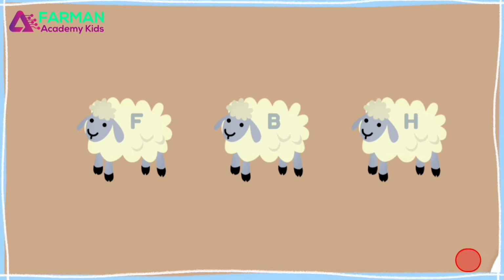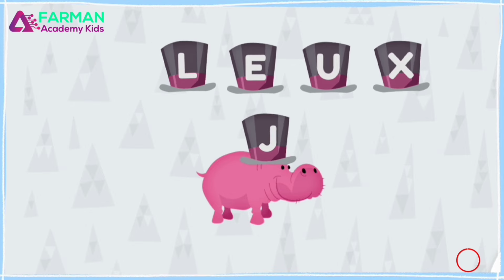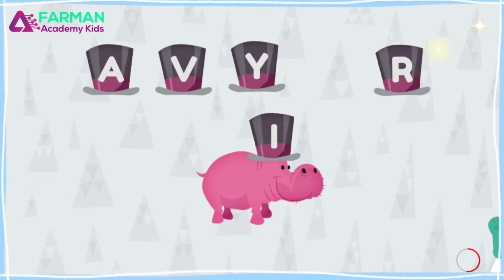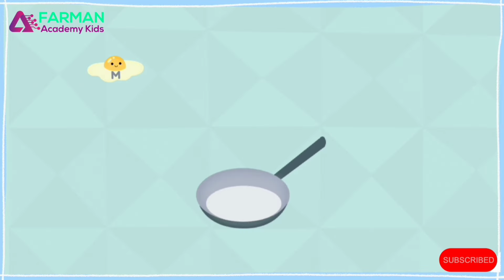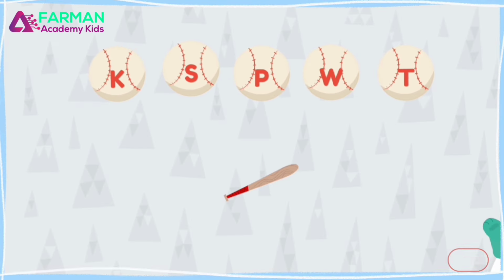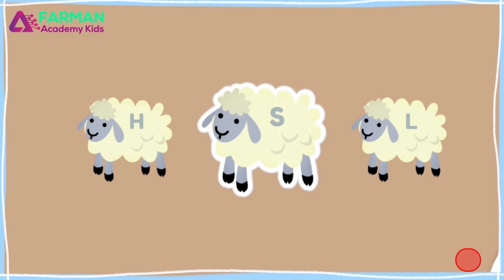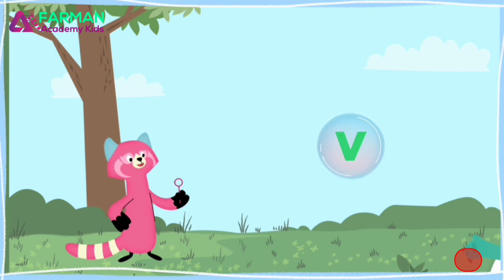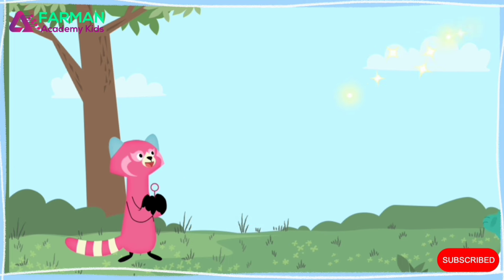Uppercase letters practice A to Z | practice words for kindergarten | Farman Academy Kids